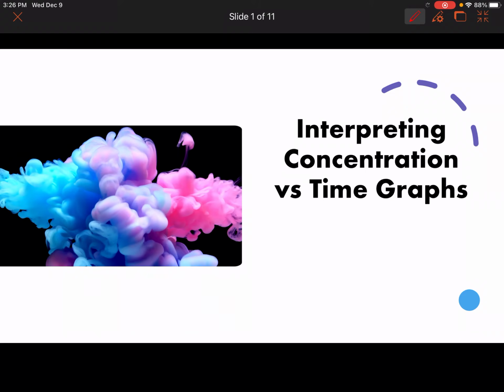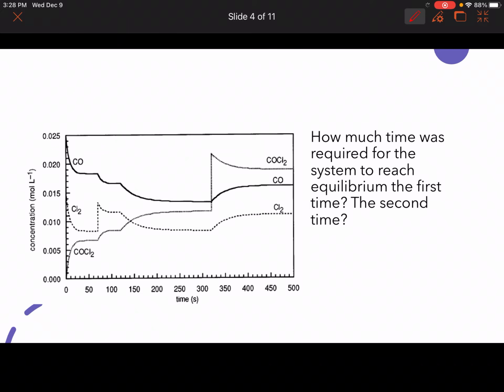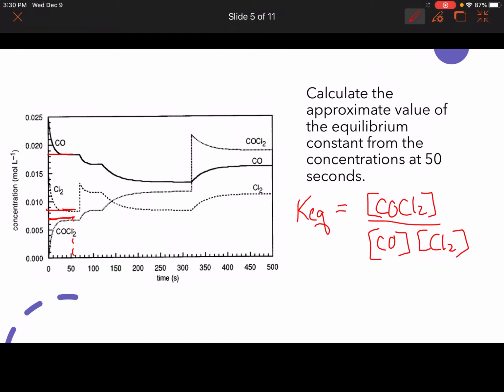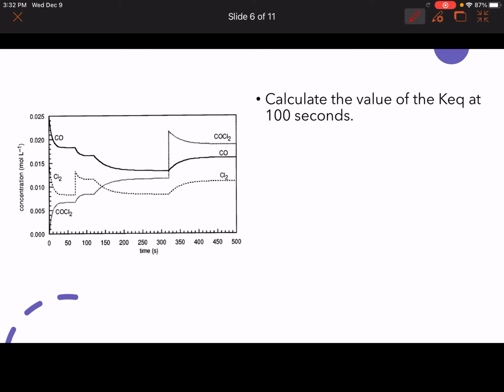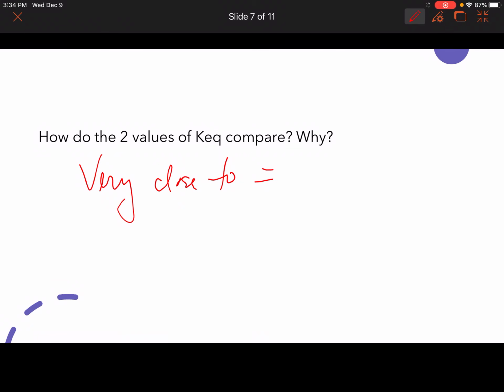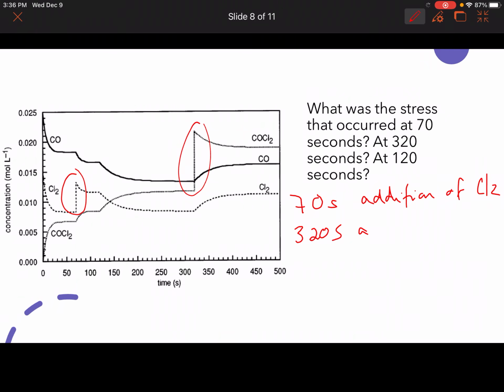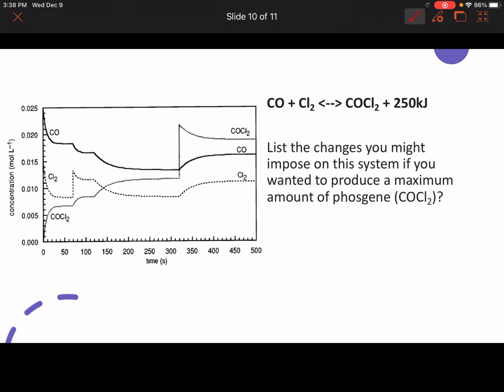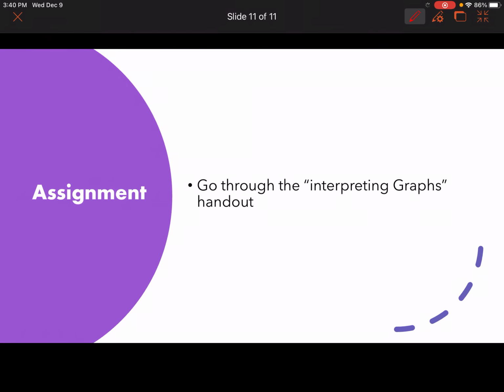Chem 40 Lesson 4.5 Reading Concentration vs Time Graphs